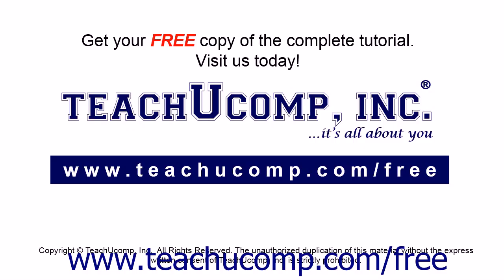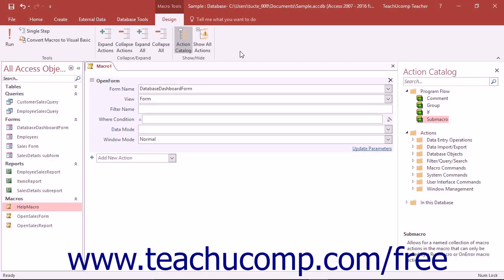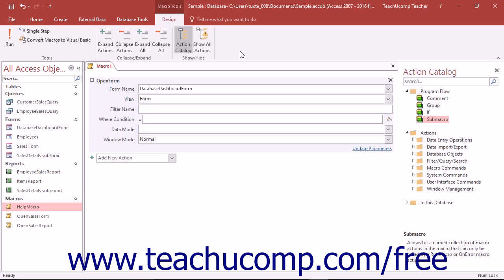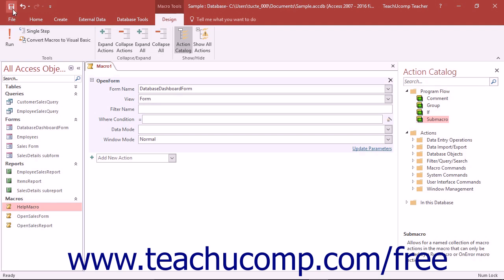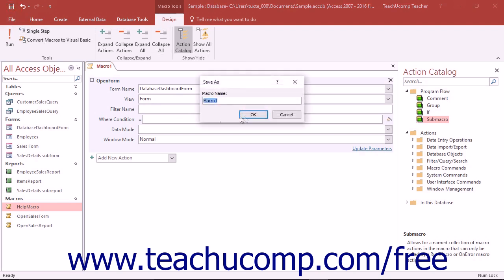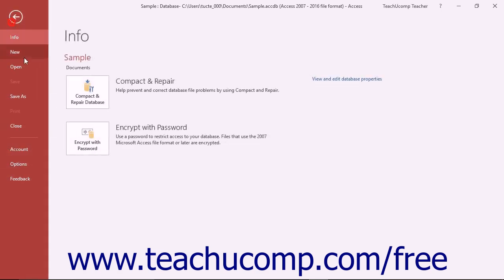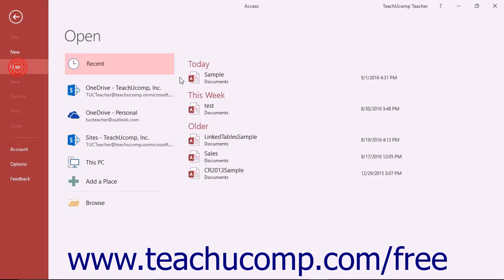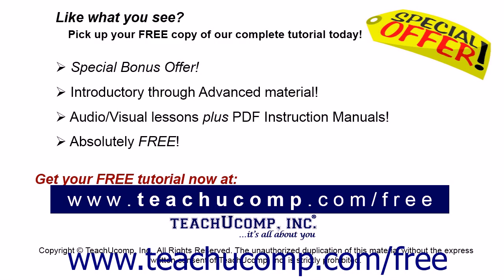Access 2016 Tutorial Creating Autoexec Macros Microsoft Training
Learn how to create autoexec macros in Microsoft Access - the most comprehensive Access tutorial available. Visit us today!